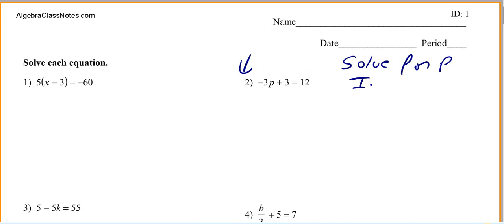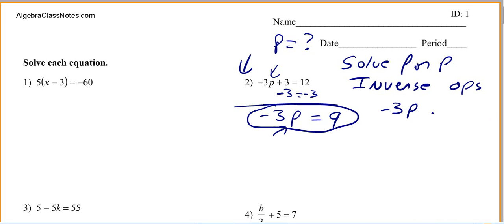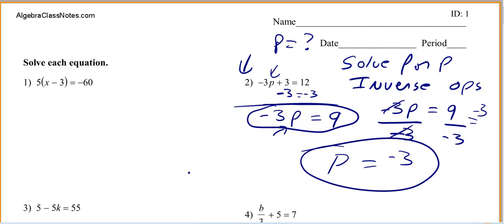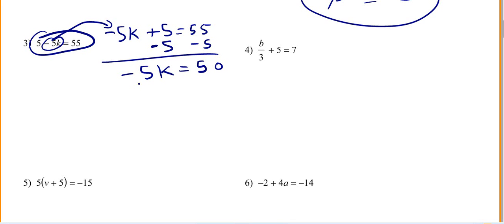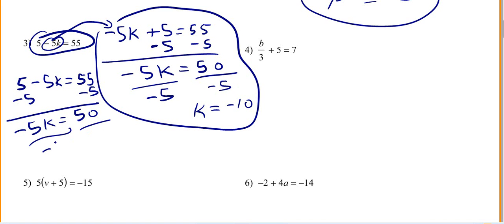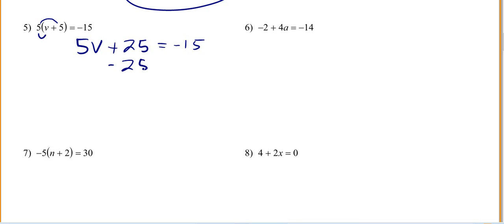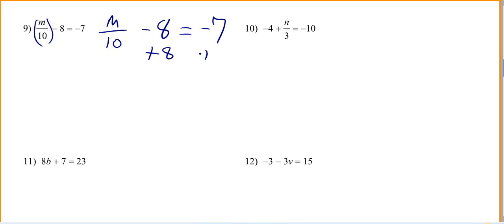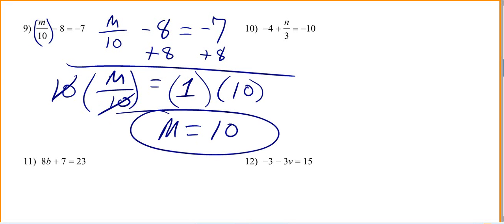Two-step equations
Mr. McClure working two step equations.